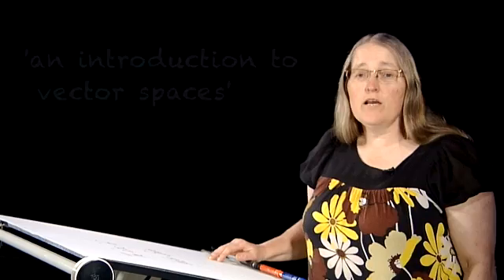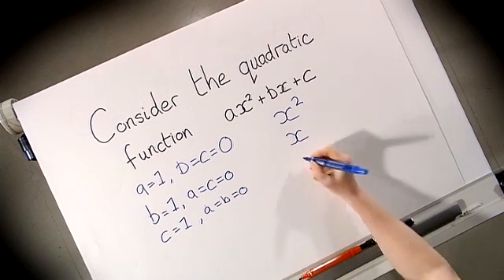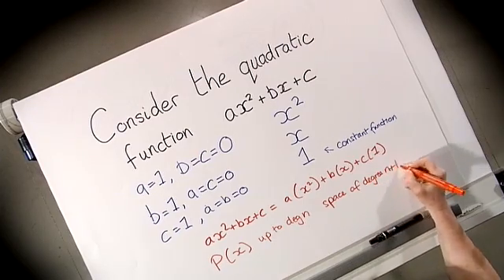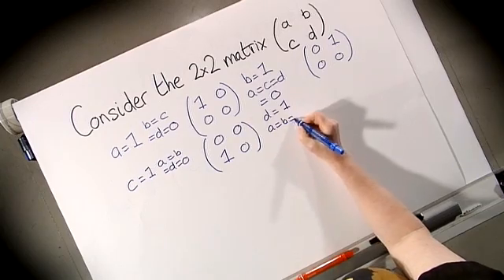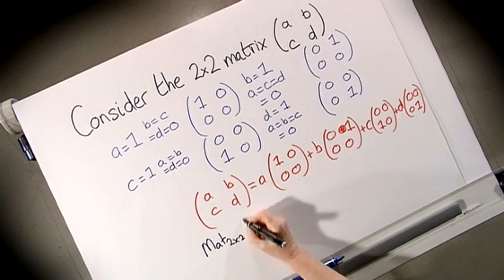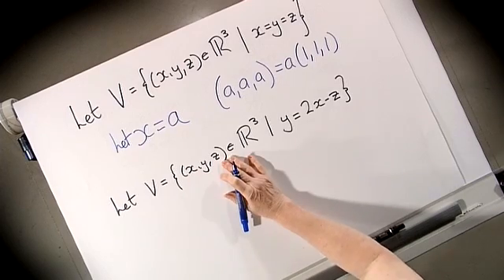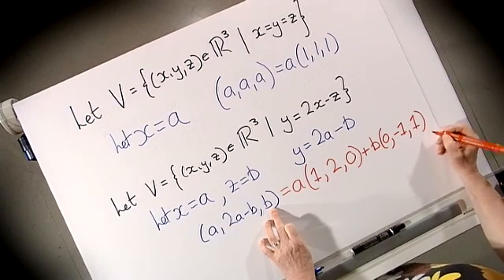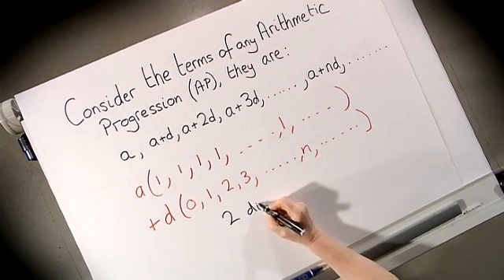Intro to Vector Spaces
This video shows the ABC of Vector Spaces, with examples.